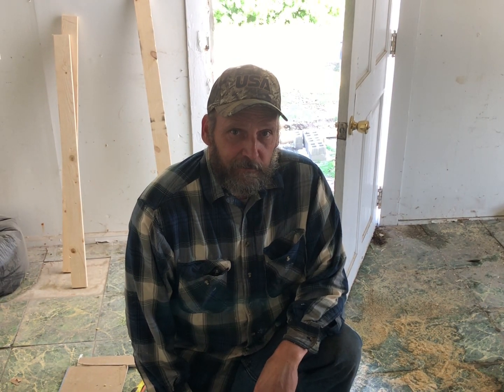How to get started on renovating